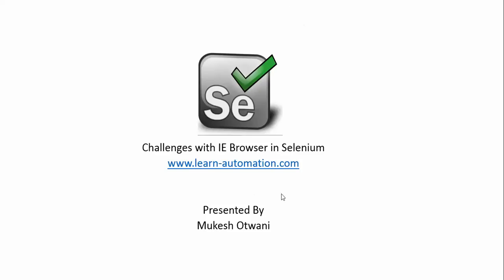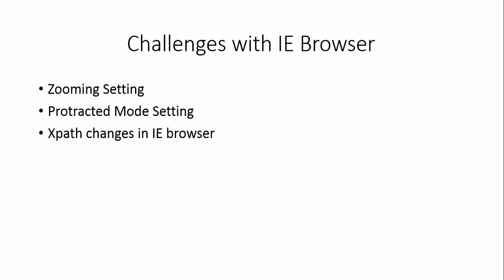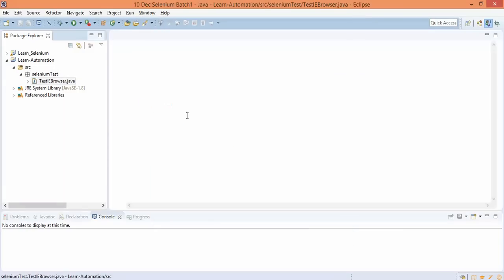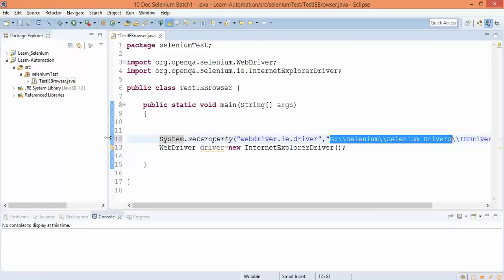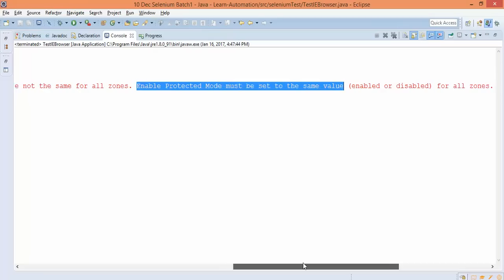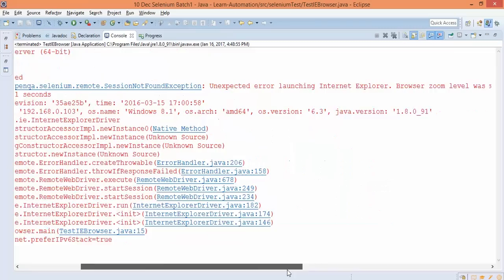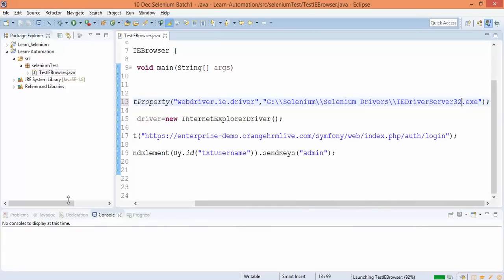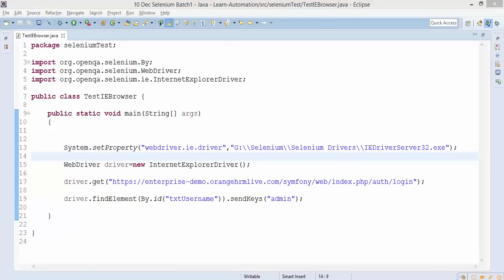Top Challenges with IE Browser in Selenium WebDriver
This video highlights common challenges faced when using Internet Explorer with Selenium WebDriver—like zoom settings, protected mode issues, and XPath inconsistencies. Includes troubleshooting tips.